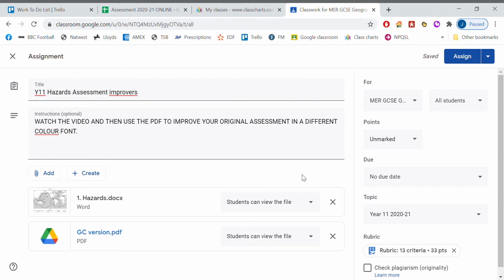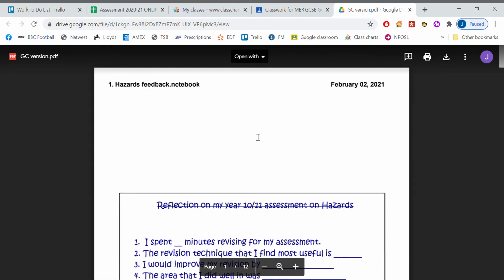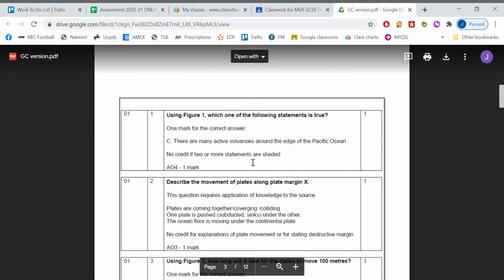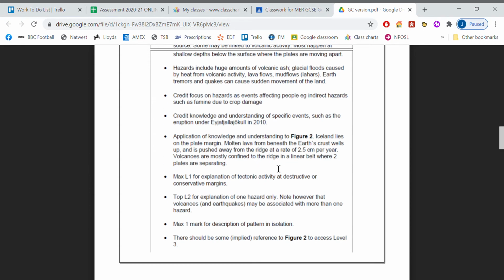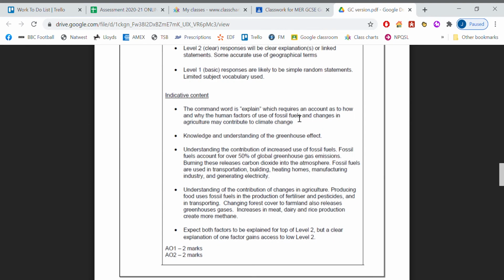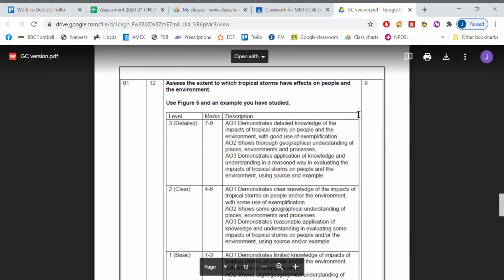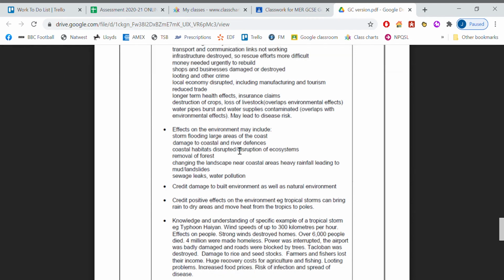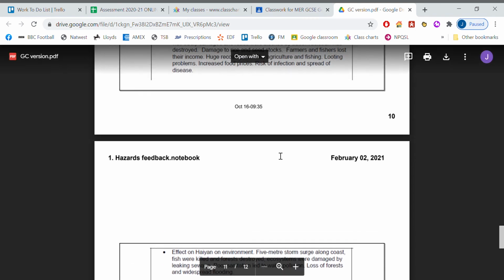Instructions for Hazards assessment DIRT